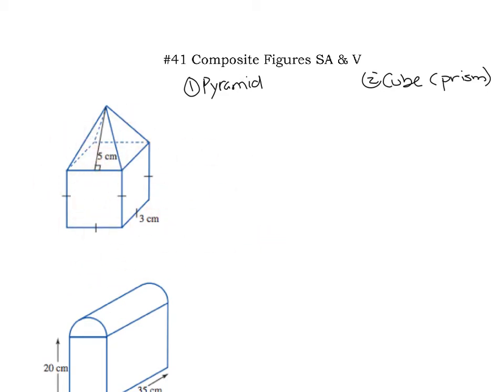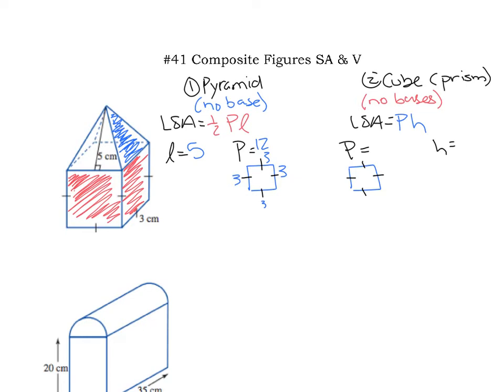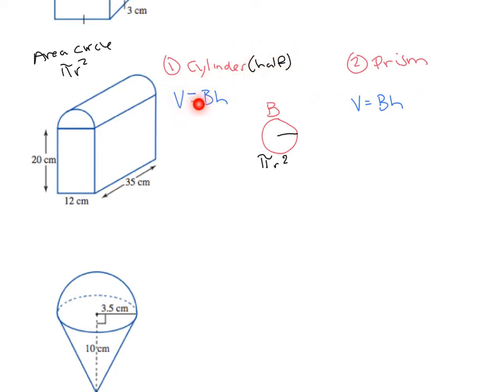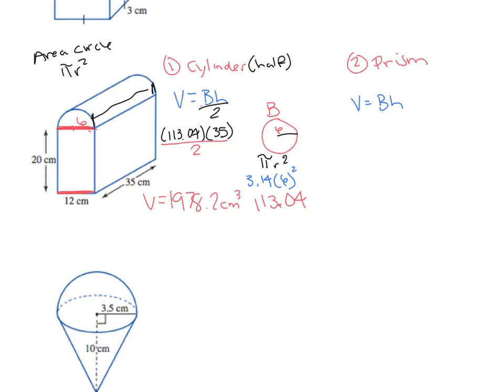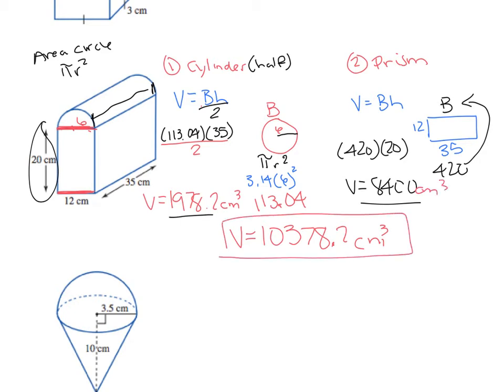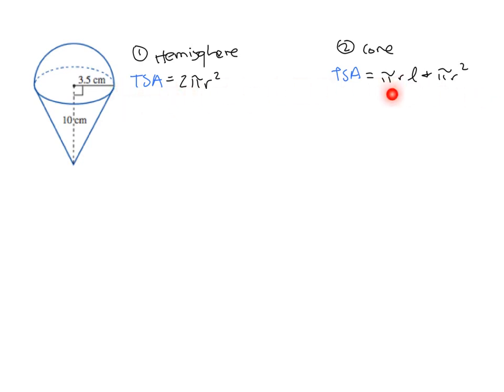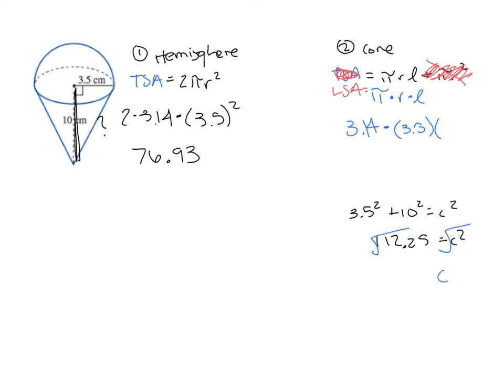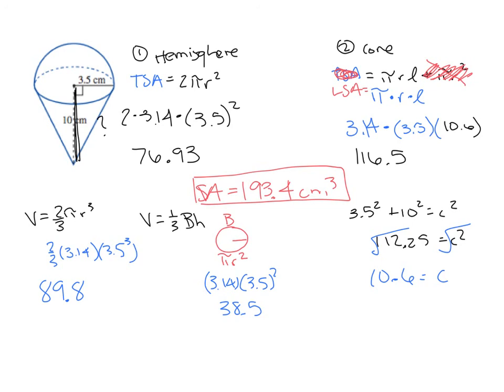41 composite fig sa and v